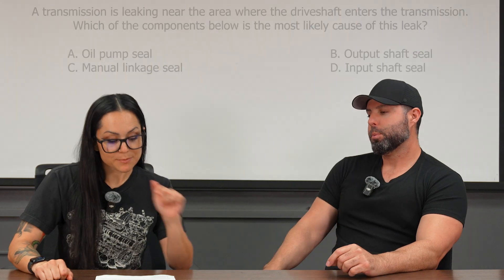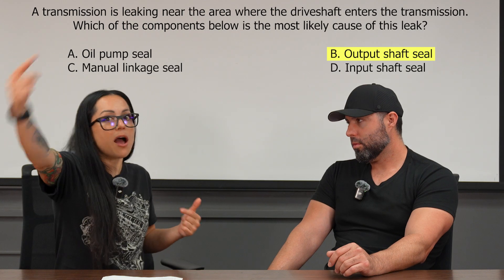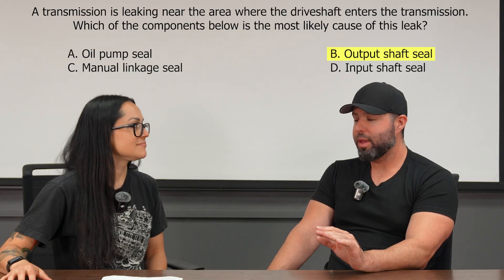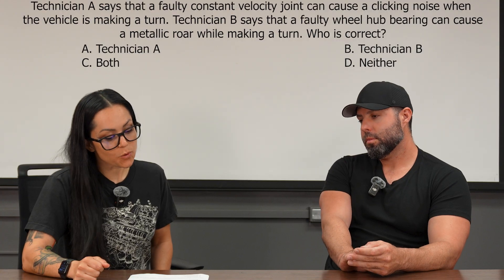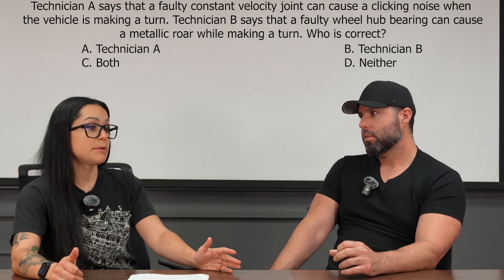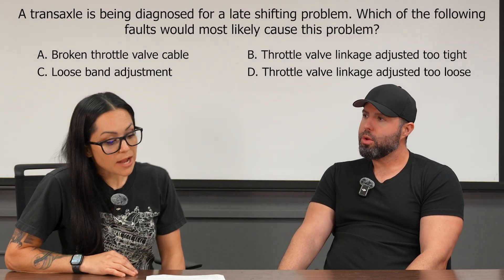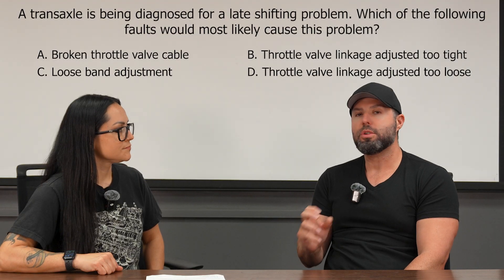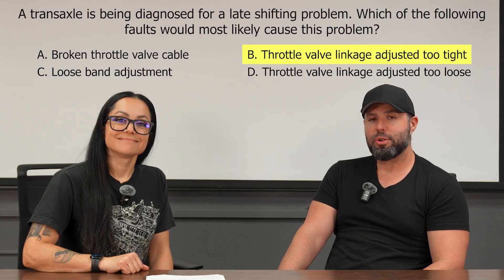Pass The ASE The First Time!!!! ASE A2 Transmission Test Prep Series Volume 1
ASE A2 Automatic Transmission Exam test prep video with two ASE certified master technicians explaining multiple questions.